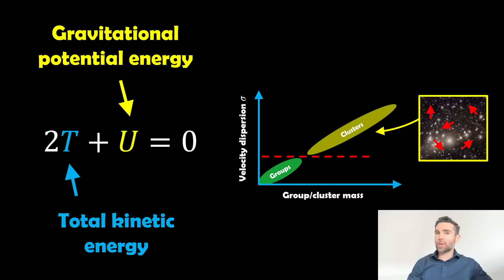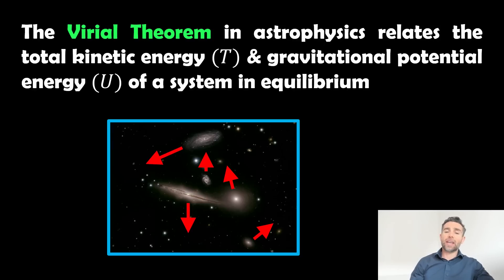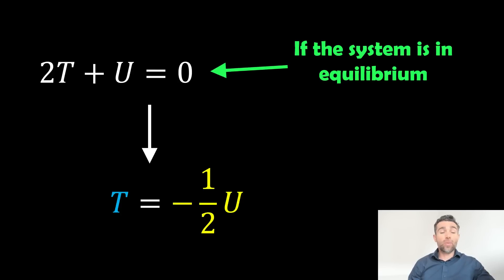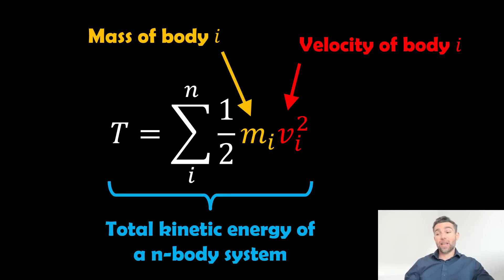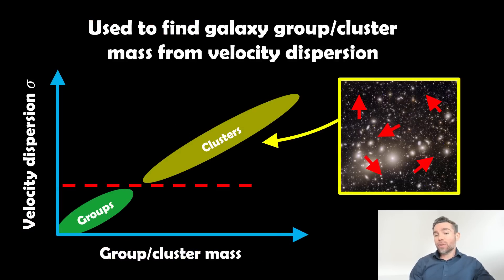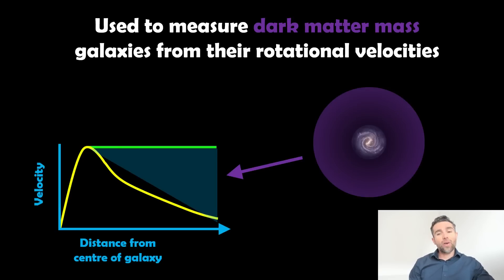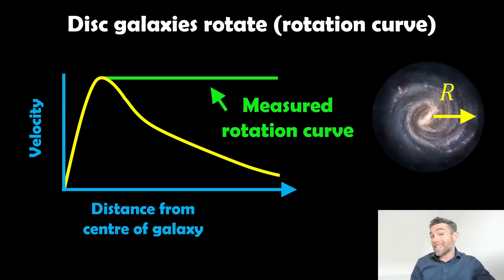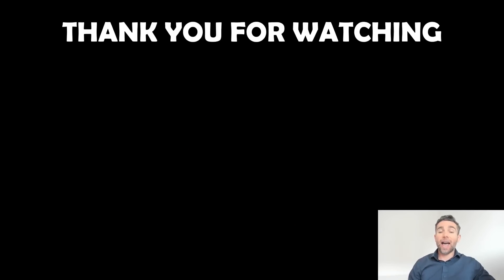The Virial Theorem: A Key Tool in Astrophysics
Welcome, my name is Phil, and in this video, I discuss the virial theorem and how it can be used to study stars, galaxies and galactic clusters in astrophysics.

The virial theorem in astrophysics states that for a stable, self-gravitating system in equilibrium, the total kinetic energy (𝑇) and gravitational potential energy (𝑈) are related by:

2𝑇+𝑈=0

This theorem is useful for estimating the masses of star clusters, galaxies, and dark matter distributions without requiring detailed knowledge of their internal dynamics.